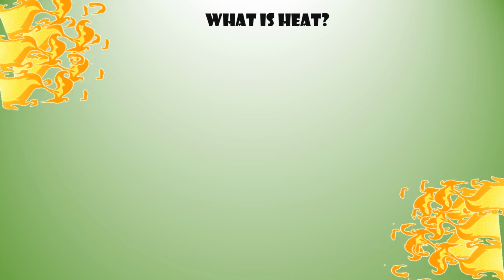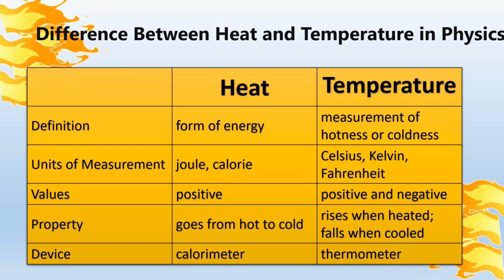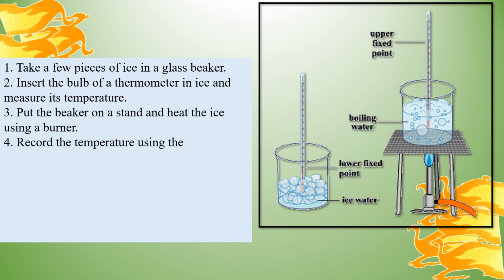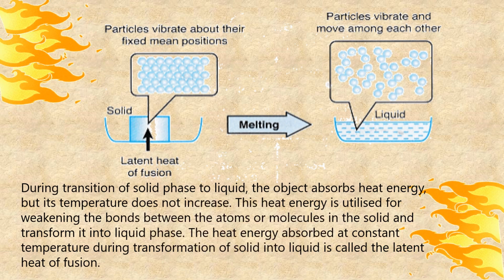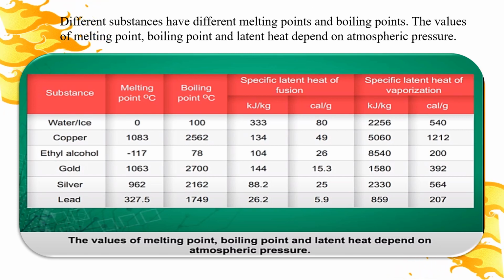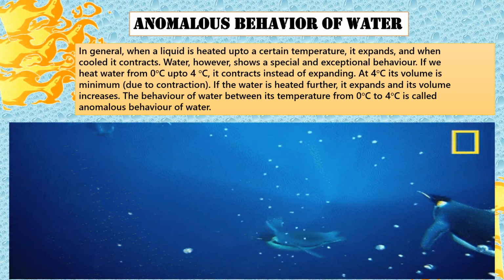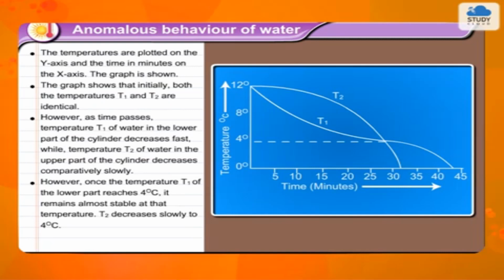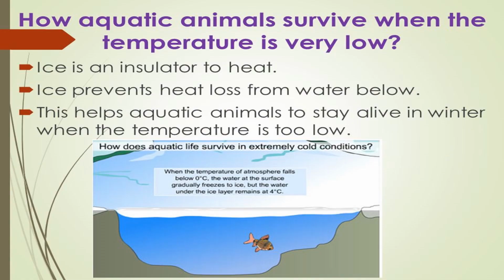HEAT PART 1/ STD 10TH/ SCIENCE/ SSC MAHARASHTRA BOARD